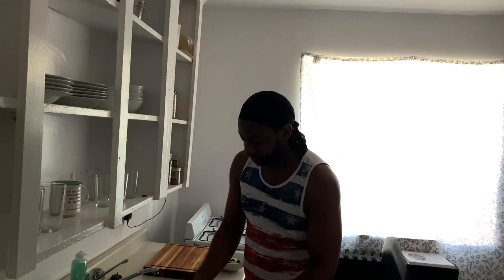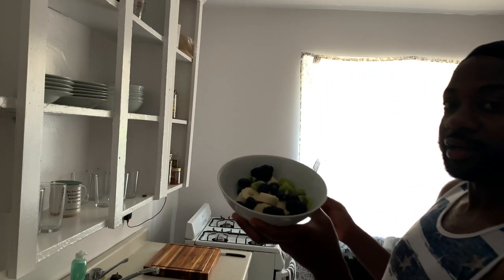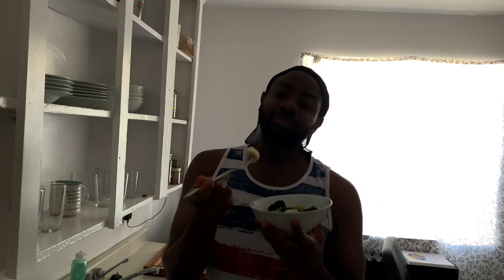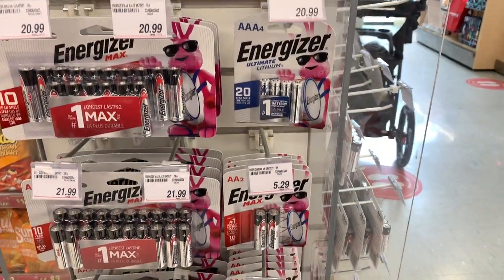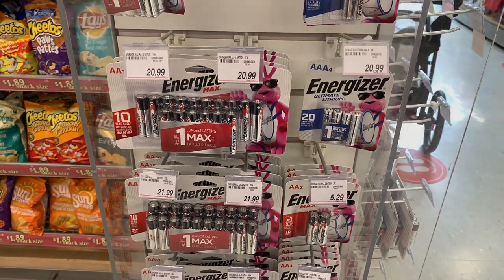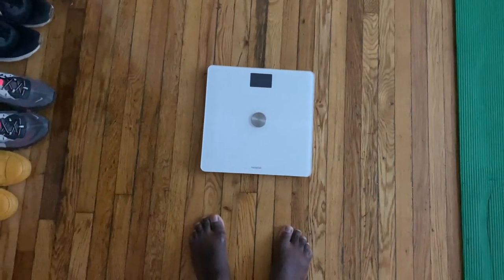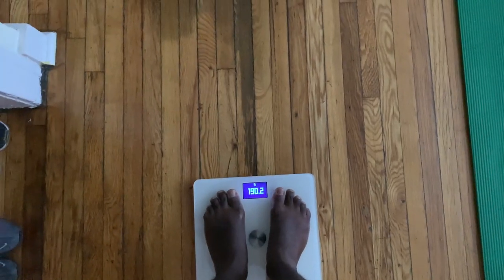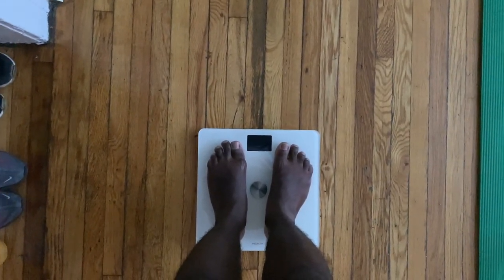Bombshell | Vlog 040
Hey there! In today's vlog, I'll take you along on a candid journey of personal realization and motivation. As I went to buy some batteries for my smart scale, I had no idea that a life-changing moment was just around the corner.

You'll witness my genuine shock when I stepped onto the scale, and I'm sharing this vulnerable moment with all of you. Sometimes, it's easy to lose track of our health and fitness goals, and this was a wakeup call for me.

But here's the exciting part: I'm committing to becoming fit and healthy again I'm taking you on this transformation journey with me, and I'm excited to share my ups, downs, and progress along the way.